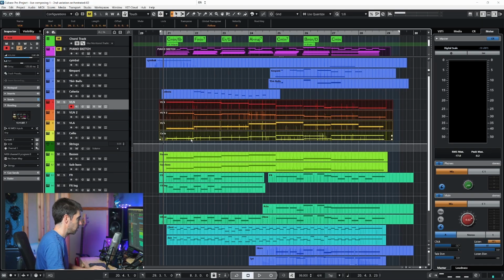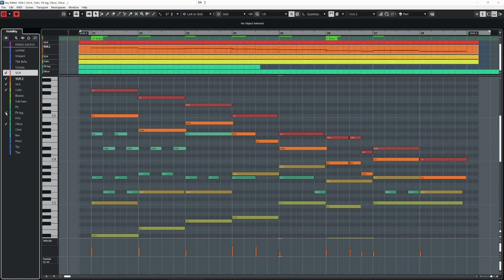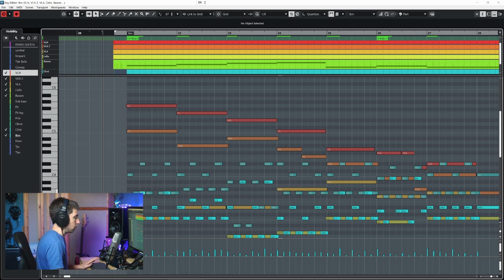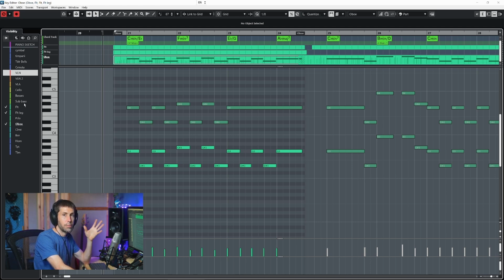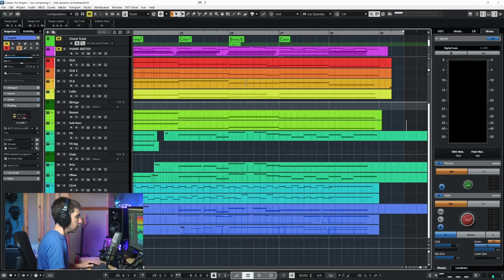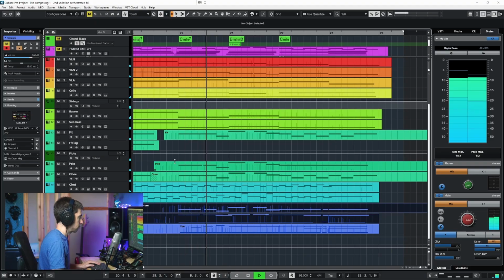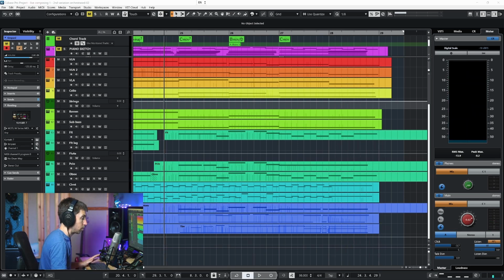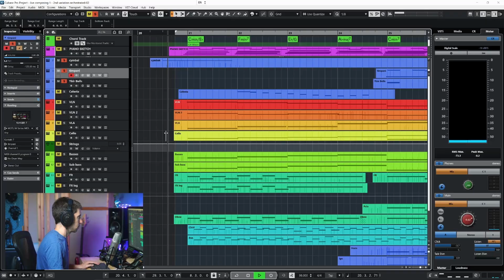How to Orchestrate: Piano Sketch ➡➡➡ Huge Cinematic Sound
This video is a break down of a little cinematic/orchestral piece which I put together in Cubase. Join me as I show the process of creating the mockup, and the considerations along the way. Did you notice more details when I played the piece in the end than at the beginning of the video? I'd love to hear your thoughts and comments!

The VST used in this arrangement is Nucleus by Audio Imperia.

00:00 Intro
1:12 String Section
3:09 Adding the Basses
3:44 Clarinet & Bassoon Texture
5:15 Flute + Oboe = Melody
6:25 Sub Bass
7:28 Brass: Trumpets & Horns
8:03 Piccolo
8:31 Trombones
10:07 Celesta
10:42 Timpani
11:21 All Percussion
11:50 Recap - Piano to Orchestra
12:39 Conclusion